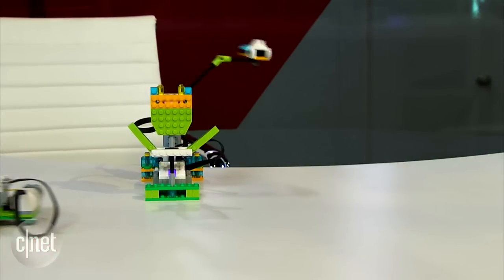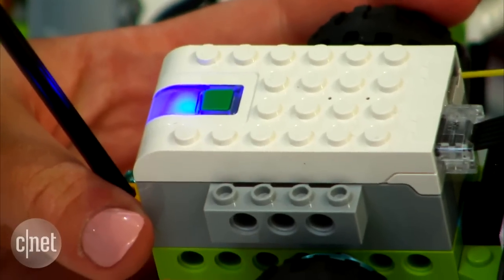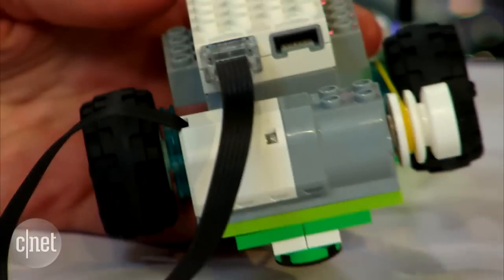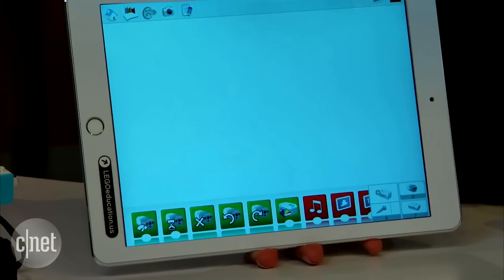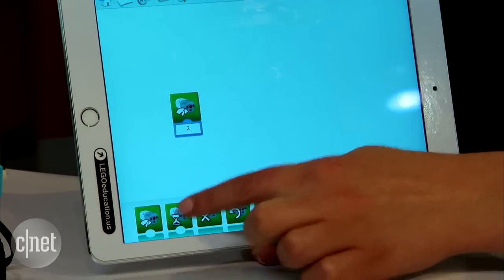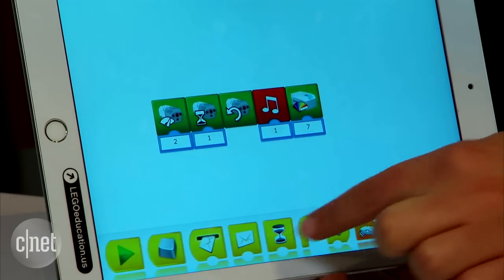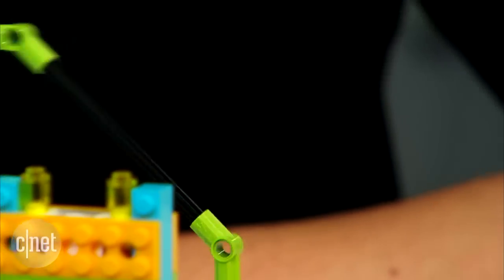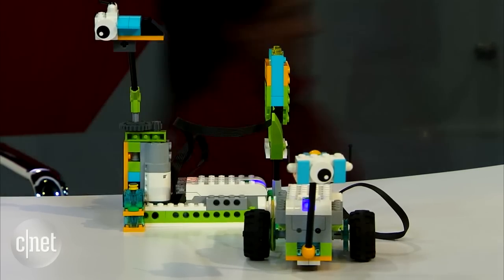Lego robots scoot into the classroom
The Lego WeDo 2.0 kit helps kids learn about coding and teaches STEM skills with a fun robotics set.